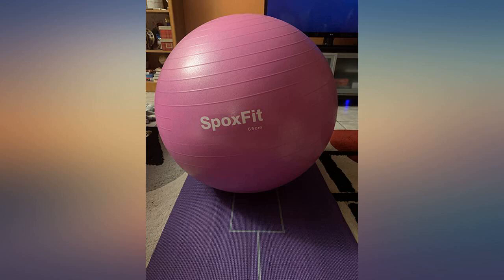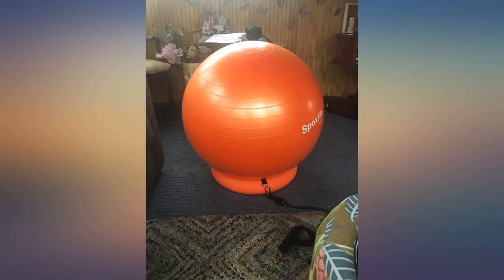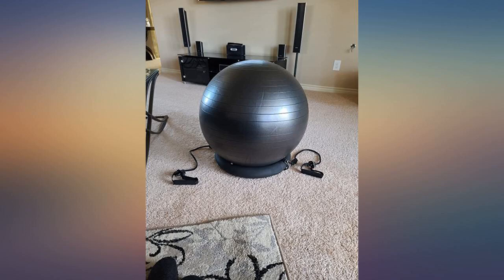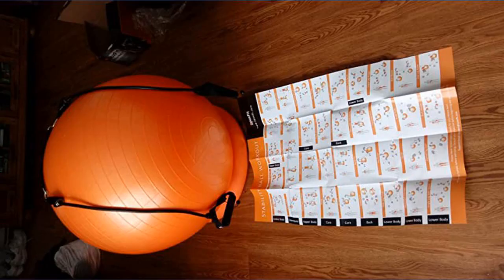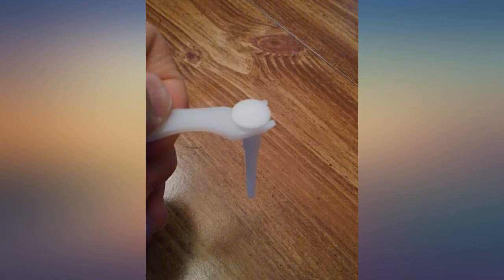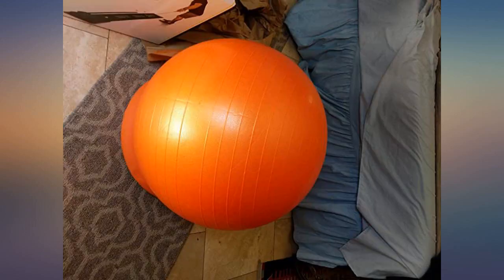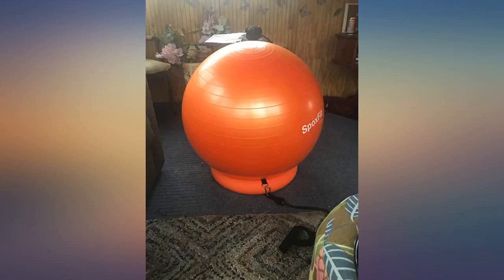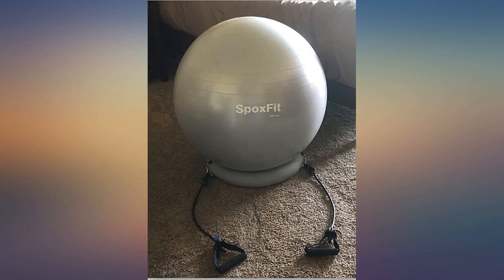SpoxFit Exercise Ball Chair with Resistance Bands, Perfect for Office, Yoga, review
Main Features:
by entering your model number.. PROFESSIONAL GRADE QUALITY This 65cm Yoga Ball is very tough with anti-burst rating of 660 pounds. This fitness ball is made with completely safe non-allergenic materials. It's high quality PVC that is eco-friendly. The special honeycomb surface makes it anti-slip for your safety and better workouts. Just right for yoga, Pilates, birthing, sitting, and much more.. FULL WORKOUT SET includes multiple professional resistance bands with stable base to support and help beginners for balance. Provides resistance up to 220 pounds suitable for a wide range of sports and exercises. Use these to build core strength, rock hard abs, stronger legs, and improved muscle tone all over. Get the look you want in less time and with more fun.. POSTER WITH 38 EXERCISES shows how to immediately benefit from your ball. Instantly become an expert at getting into amazing shape. Shows start and finish positions to strengthen, tone, and look beautiful. We also include 4.5" thick pump you operate with your foot so you don't have to bend over. Makes keeping your ball at just the right inflation with included tape measure.. No-RISK PURCHASE ensures this will quickly become your favorite choice. Many people are stocking up with several of these to have one at home and another at the gym, yoga studio, or work. This makes a fine birthday gift, holiday present, anniversary gift.